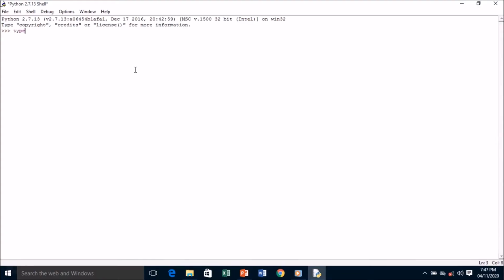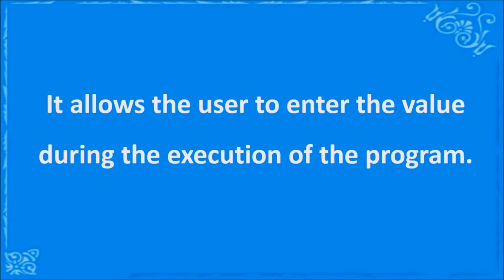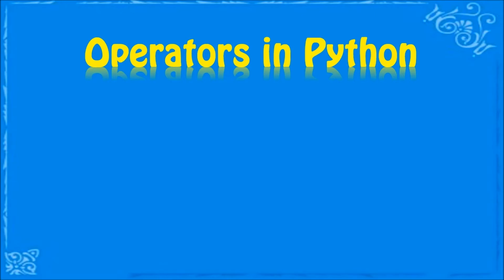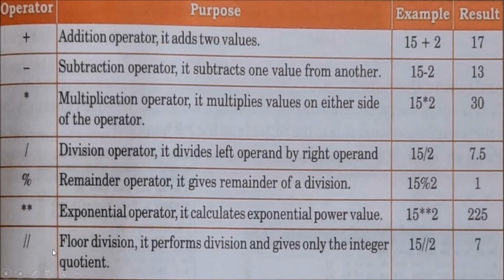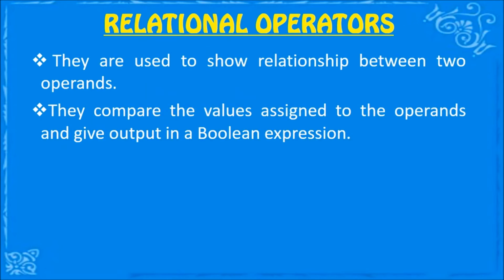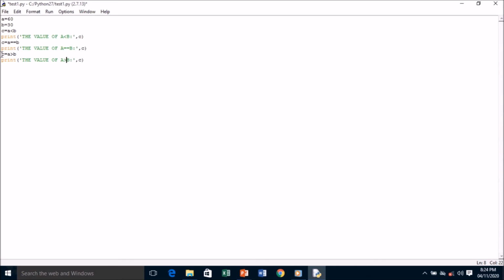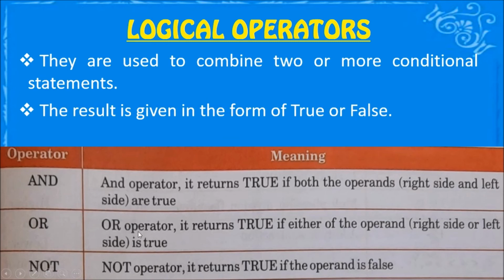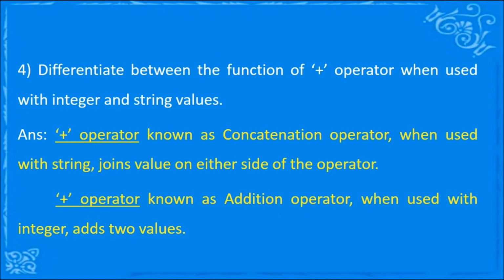8TH_REVIEW PYTHON(Part 3)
-type() FUNCTION
-input() FUNCTION